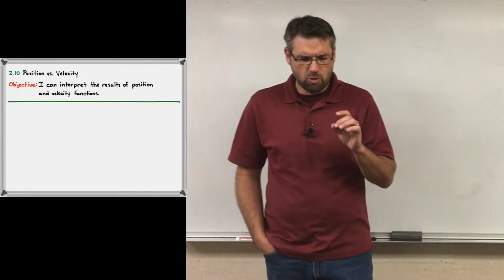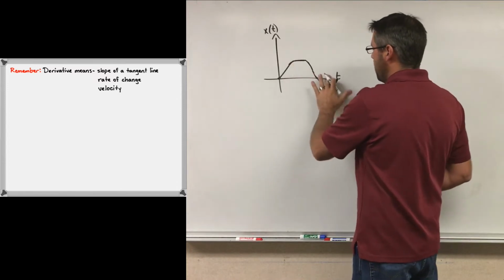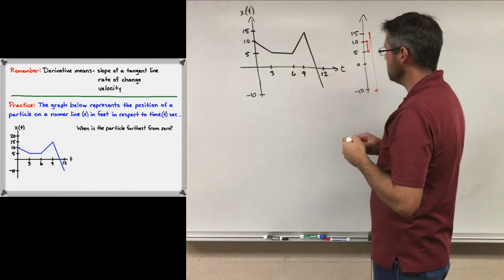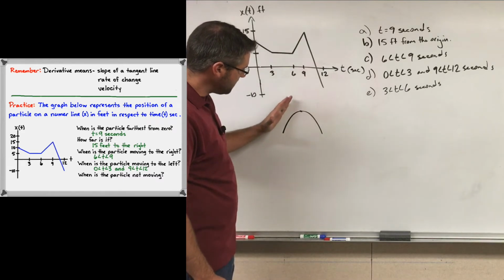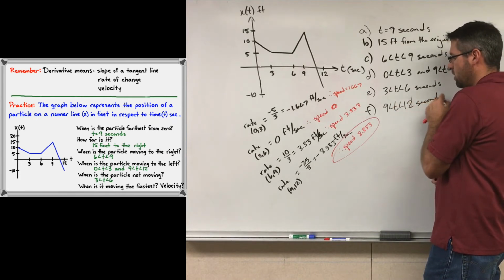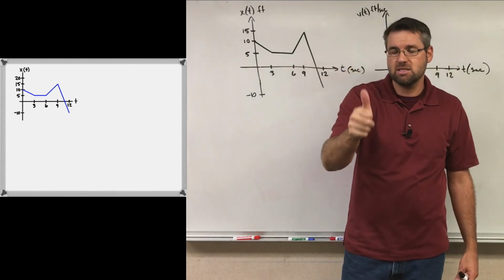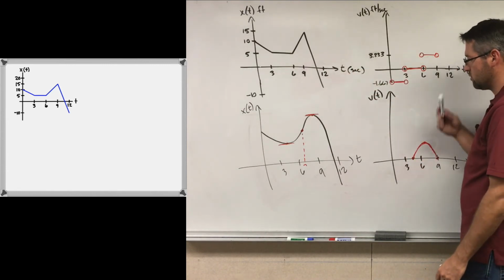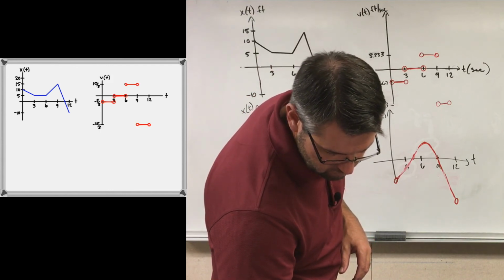2.10 Position vs Velocity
Here we discuss the relationship between a position function and its corresponding velocity function.